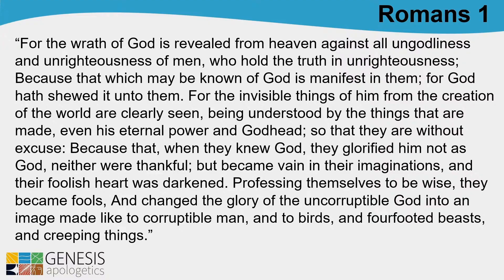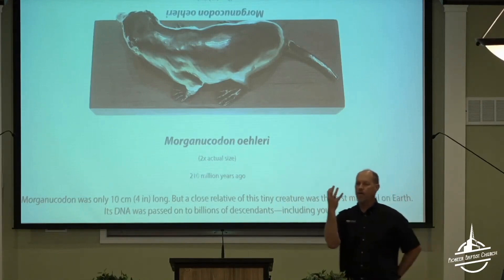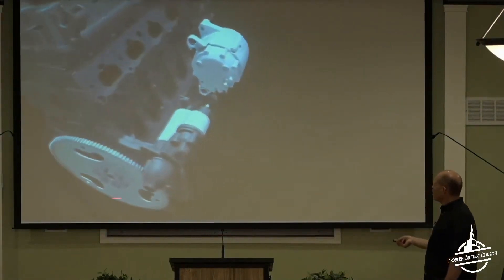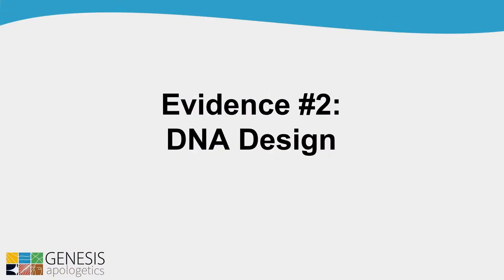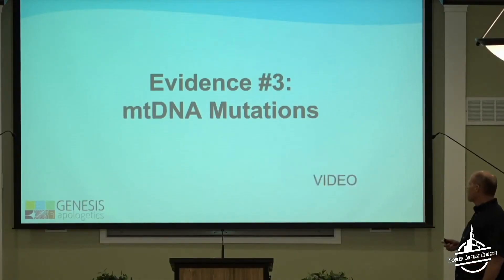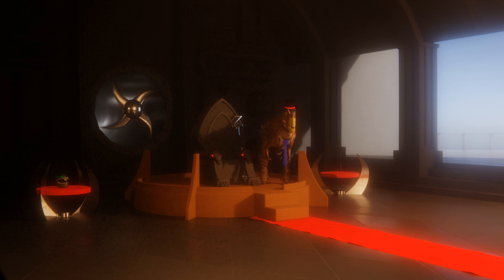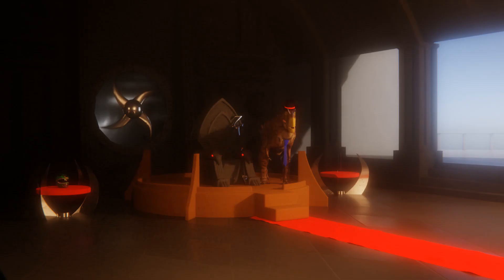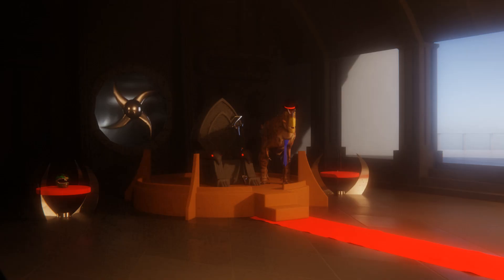Man Angry at Rat (A New Biddle 1)